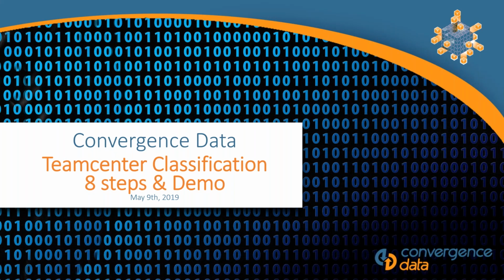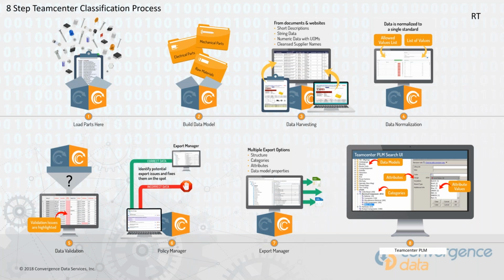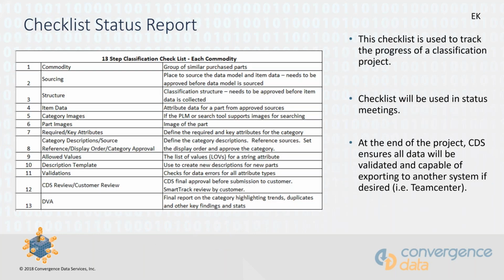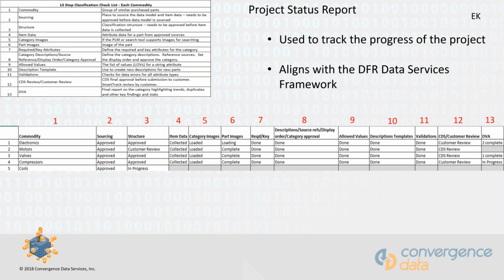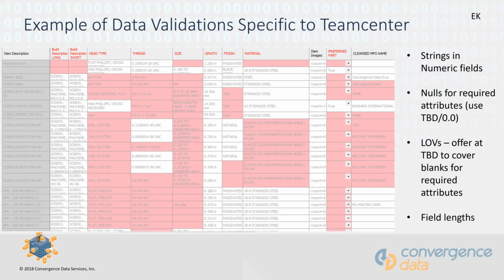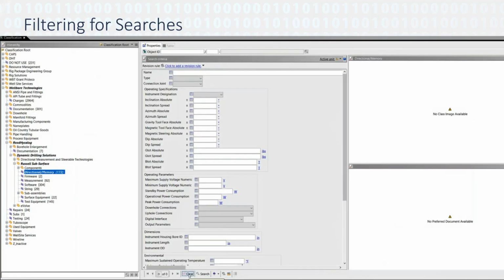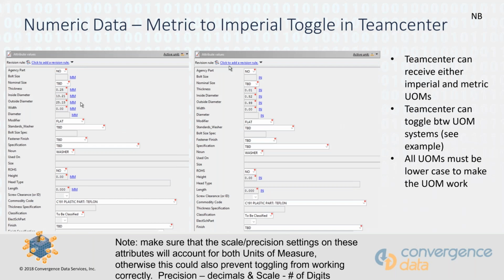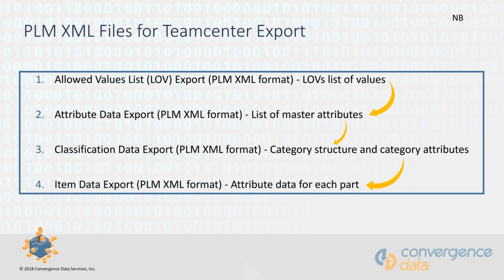8 Steps to Teamcenter Classification (with Live Demo!)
The purpose of this group is to provide a live forum to share ideas and best practices in the area of parts classification.  We will have a presenter each meeting for 15 mins then open up to the group to ask questions in the remaining 15 mins. This group is an agnostic group designed to support different classification efforts in PLM and ERP systems.